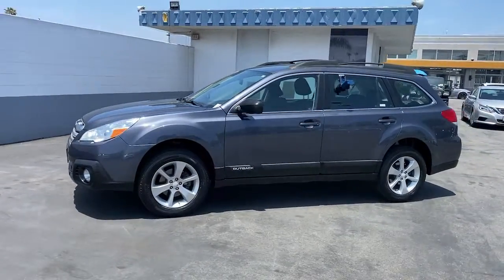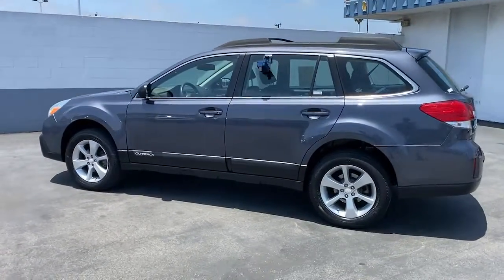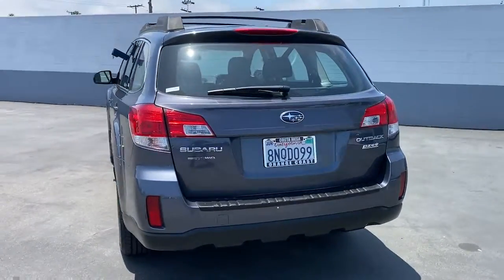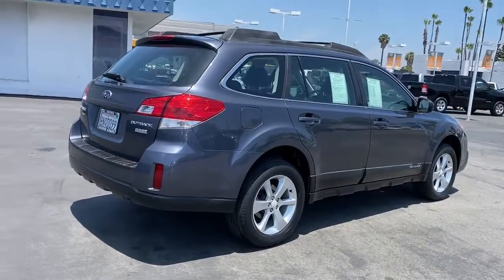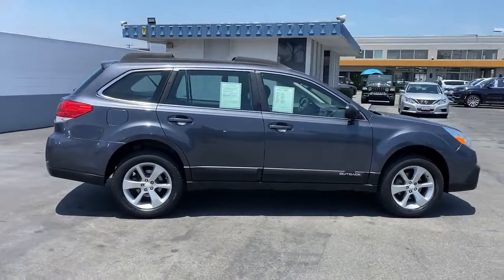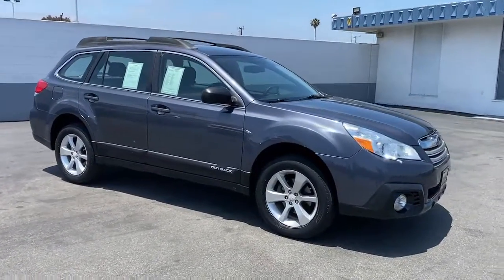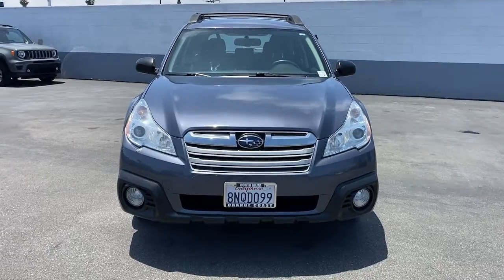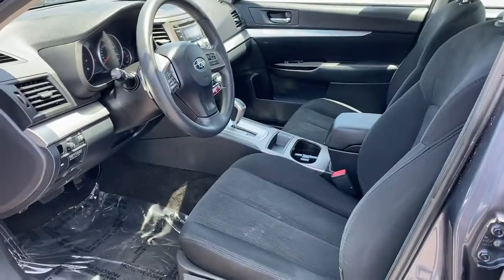2014 Subaru Outback Costa Mesa, Huntington Beach, Irvine, San Clemente, Anaheim, CA E3277809A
2014 Subaru Outback
2014 Subaru Outback 4dr Wgn H4 Auto 2.5i - Stock#: E3277809A - VIN#: 4S4BRBAC1E3277809

FUEL EFFICIENT 30 MPG Hwy/24 MPG City! ONLY 64618 Miles! Carbide Gray Metallic exterior and Black interior 2.5i trim. CD Player Bluetooth All Wheel Drive ALLOY WHEEL PACKAGE iPod/MP3 Input. KEY FEATURES INCLUDE: All Wheel Drive iPod/MP3 Input Bluetooth CD Player. Subaru 2.5i with Carbide Gray Metallic exterior and Black interior features a 4 Cylinder Engine with 173 HP at 5600 RPM*. OPTION PACKAGES: ALLOY WHEEL PACKAGE Wheels: 17 Alloy Tires: P225/60R17 98T AS Fog Lamps. EXPERTS REPORT: Edmunds.com explains With its generous cargo capacity and commendable off-road performance the 2014 Subaru Outback wagon offers far more utility than many competing crossover SUVs.. Horsepower calculations based on trim engine configuration. Fuel economy calculations based on original manufacturer data for trim engine configuration. Please confirm the accuracy of the included equipment by calling us prior to purchase.